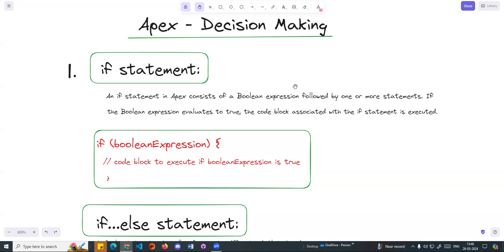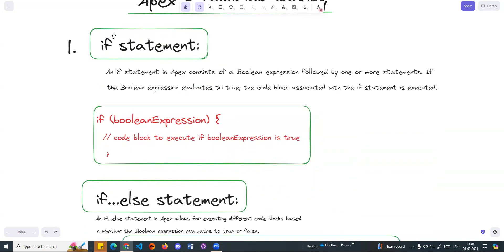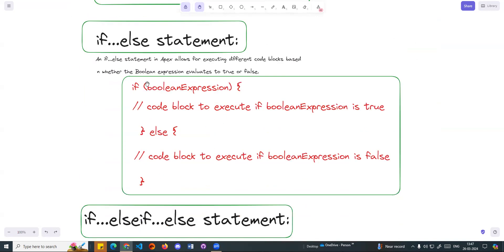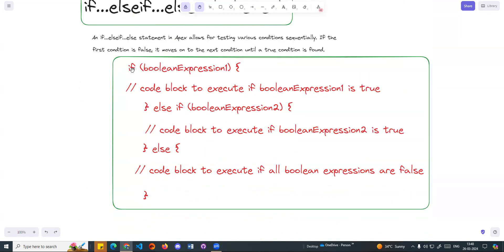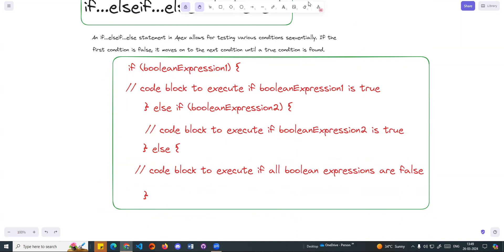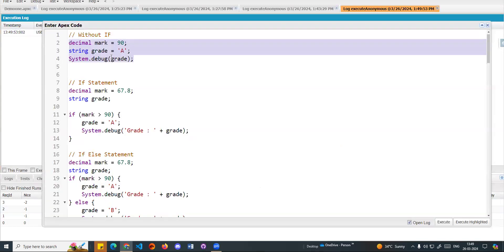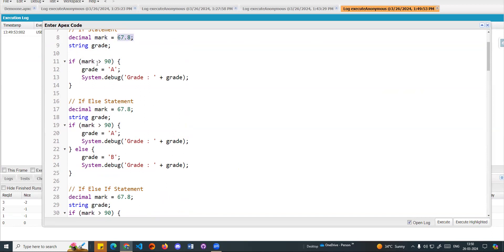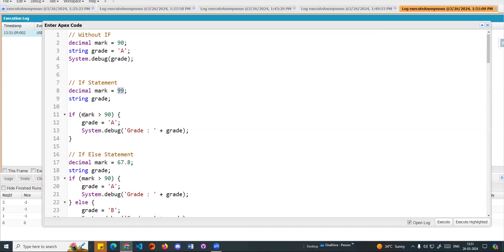16 Decision Making in Apex: If, If-Else, and Else-If Statements Explained Tamil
In this comprehensive Apex tutorial, we delve into the intricacies of decision making using If, If-Else, and Else-If statements. Decision making is a fundamental aspect of programming, and understanding these statements is crucial for any Salesforce developer.

We start by exploring the basic If statement, followed by If-Else and Else-If statements, each with its own set of conditions and execution paths. Additionally, we demonstrate real-world scenarios and code examples to illustrate how these statements are used in practice.

Whether you're a beginner or looking to enhance your skills, this video will equip you with the knowledge to efficiently control the flow of your Apex code

Hey Salesforce enthusiasts! 👋 Check out these valuable playlists and documents curated just for you:

   🎥 Short, informative videos on key Salesforce Admin topics.

   🤝 Dive deep into understanding relationships in Salesforce.

   📚 Comprehensive videos covering standard objects in Salesforce.

   🔐 Learn the ins and outs of data security practices.

   🚀 Engage in live sessions to enhance your Salesforce Admin skills.

   📑 Get hands-on with a detailed admin project document.

Feel free to dive in, expand your knowledge, and share these resources with fellow Salesforce enthusiasts! 🌟 Let's empower each other on this learning journey. Salesforce AdminLife LearningResources SalesforceCommunity 🌐✨